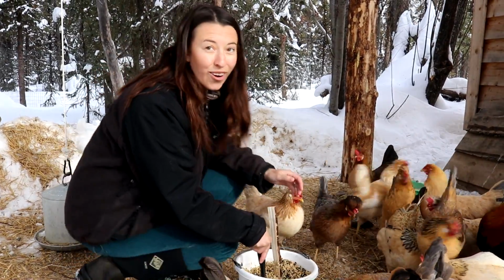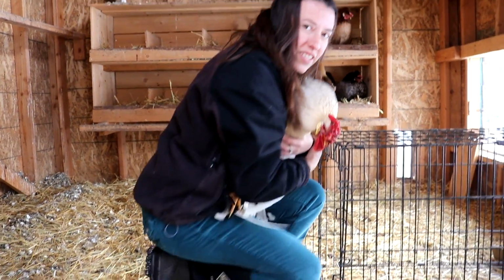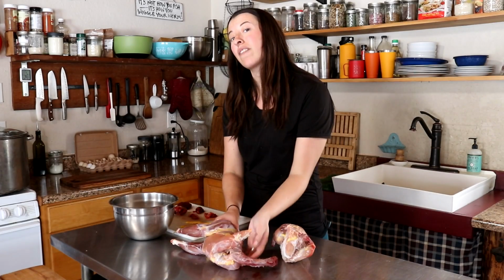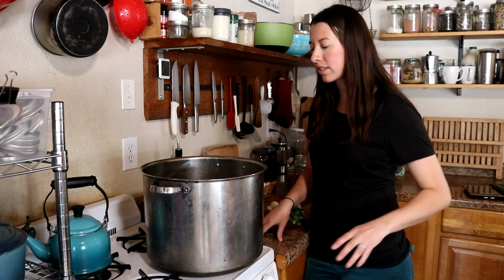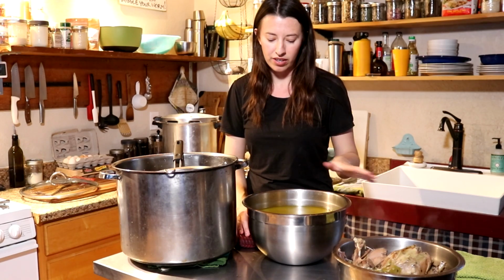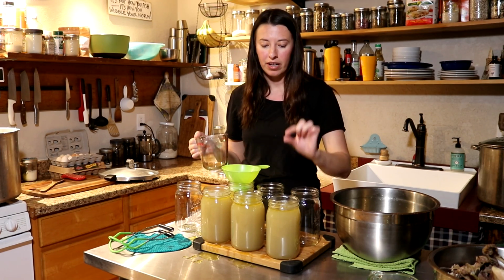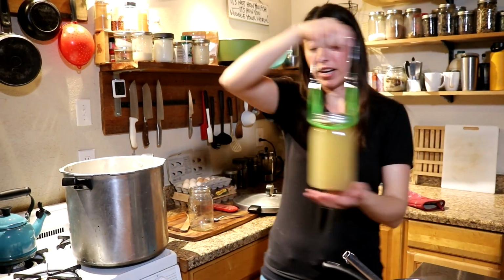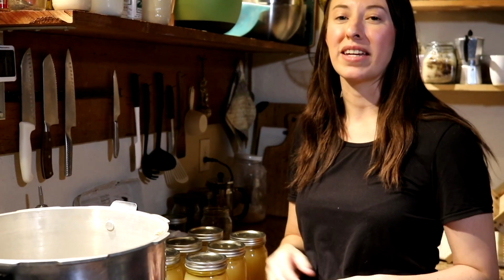How To Make Homemade Chicken Stock | Pressure Canning Your Own Broth at Home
Part of keeping a semi sustainable flock includes culling chickens from time to time. Today we process a rooster and make fresh chicken stock.

Homemade broth is easy to make and is also an incredibly flavorful and versatile ingredient. We pressure can the broth and walk you through the entire process.

Products used in this video:
Stainless Water-Bath Canner
Pressure Canner
Canning Tongs
Canning Funnel